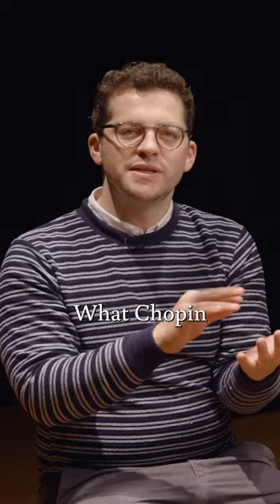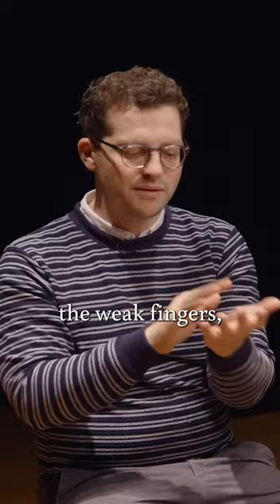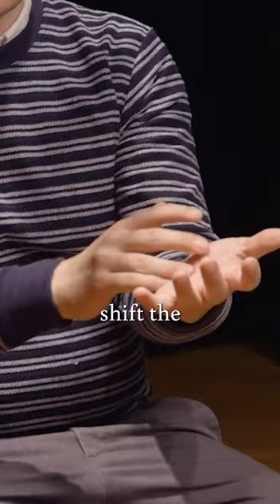Chopin’s most NOTORIOUS minute-and-a-half of music! 😳 | Henry Kramer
Henry Kramer discusses a the challenge of Chopin's Etude Op. 10 No. 2.